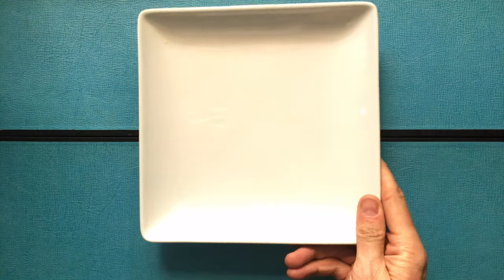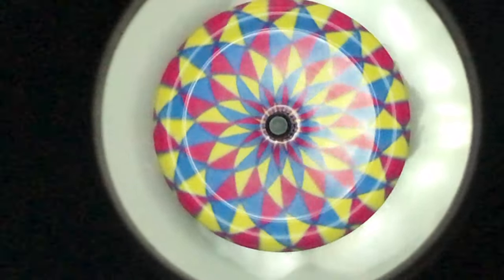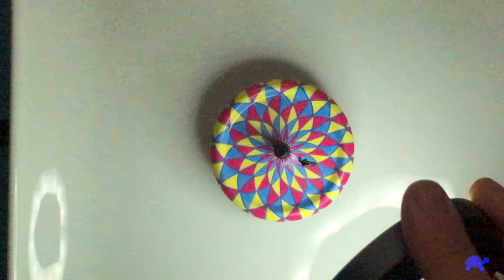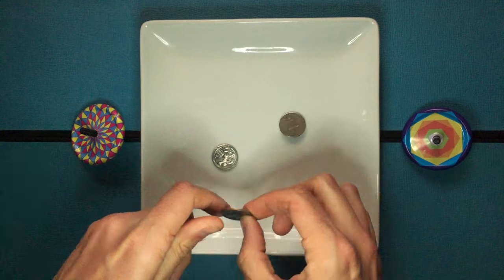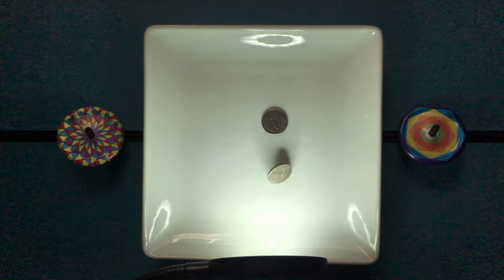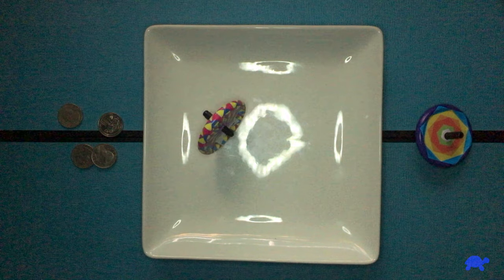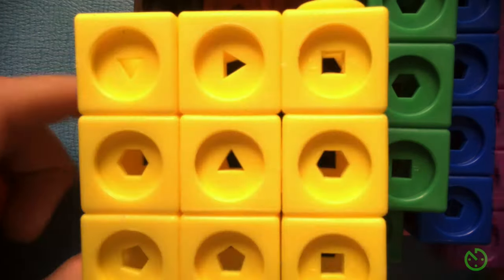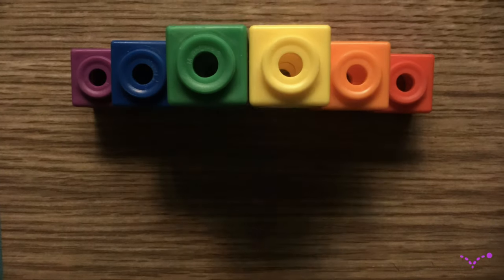Spinning Tops, Stacking Cubes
Human vision, compared to video vision.